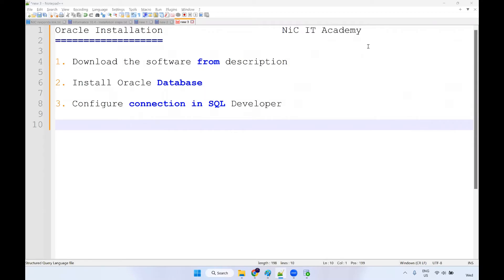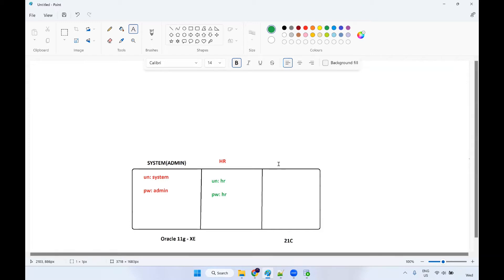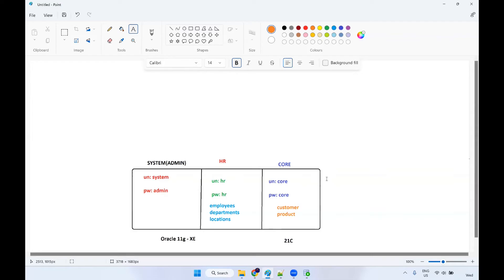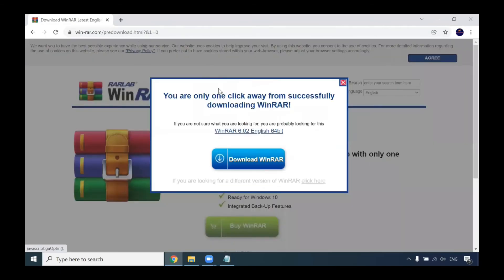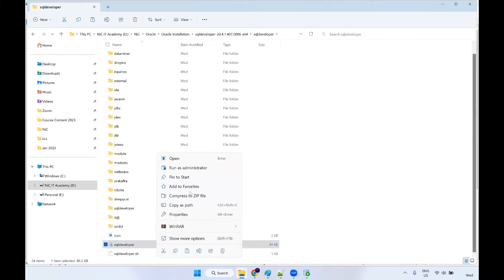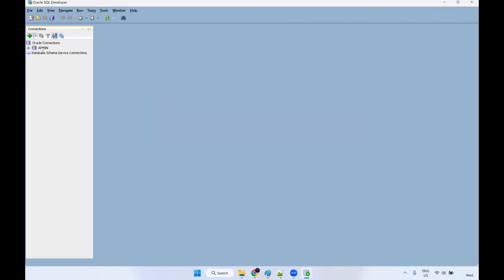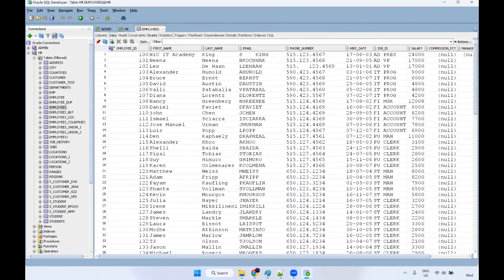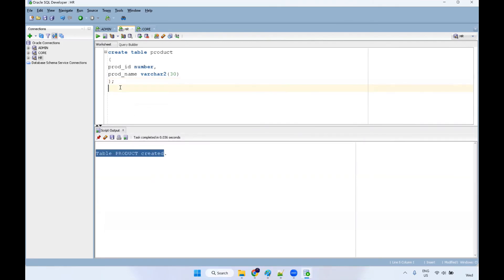Oracle 11g Installation | Oracle Database installation | Oracle installation on Windows 10/11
oracle 11g installation,
oracle installation,
installation,oracle 11g,
installation of oracle,
how to install oracle xe 11g on windows 10,
how to install oracle database on windows 10,
install oracle database  on windows 10,
install oracle database  on windows,
how to install oracle 11g,
oracle database 11g installation on windows 10,
oracle installation on windows,
oracle 11g installation on windows 11,
⏬ Like the video and comment if you have questions

👉WhatsApp group for SQL/PLSQL discussion✅

(📢Trainer: Chandra - A Tableau and Informatica, AWS Certified Professional)
📌Handling corporate and Live training sessions last 10 years

1. Oracle 11g xe(Express edition)

2. Download SQL developer application

Step 2: Unzip all the software by using winrar or winzip

Step 3: Install Oracle 11g XE

🔵 Queries to be executed in ADMIN(system) schema

alter user hr identified by hr account unlock;

create user core identified by core;

grant connect, resource to core;

📌 Oracle SQL Full Course in 6 hours  - TAMIL

📌Oracle SQL Day wise Video: TAMIL

Audio track credit:
Believe Music